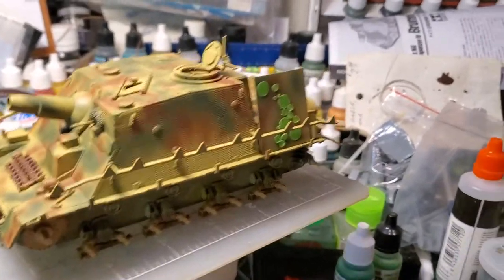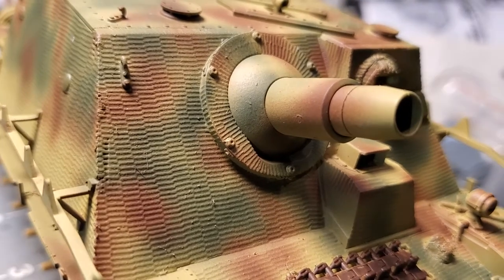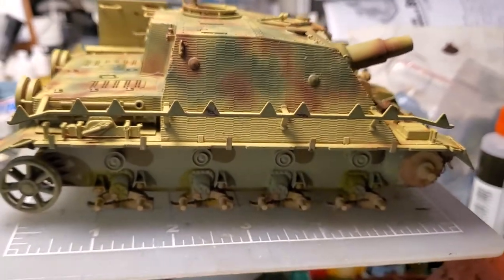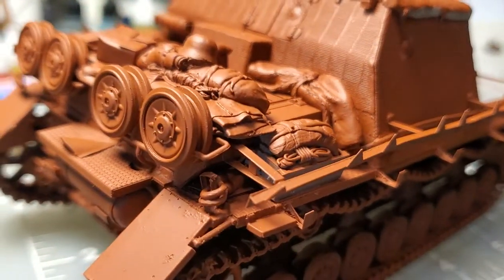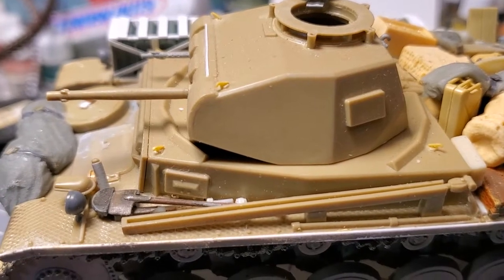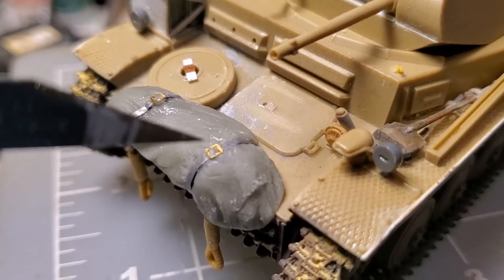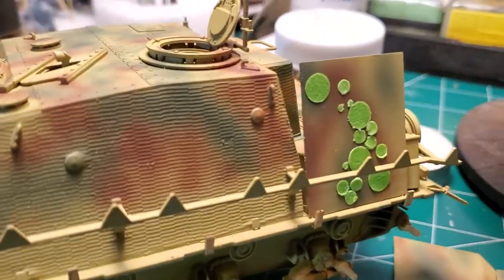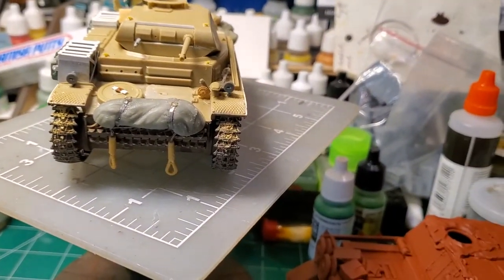Painting questions +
My Brummbar builds +